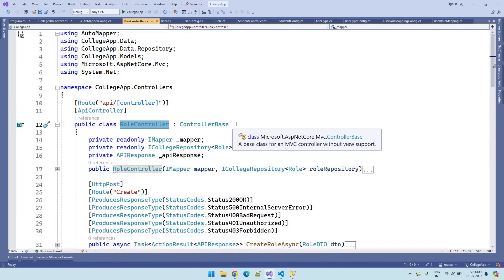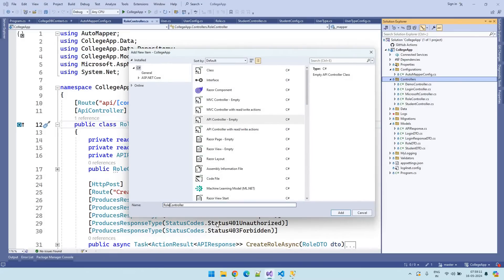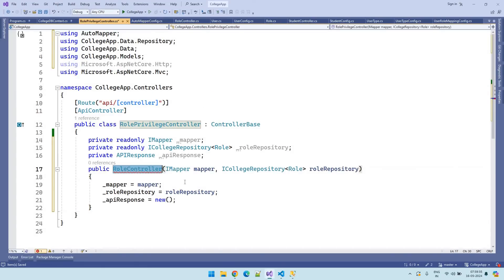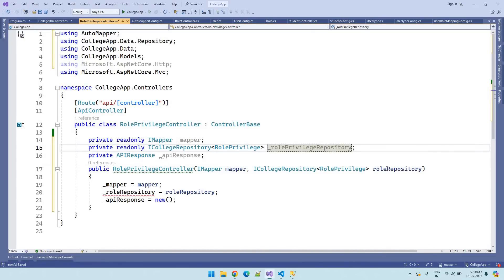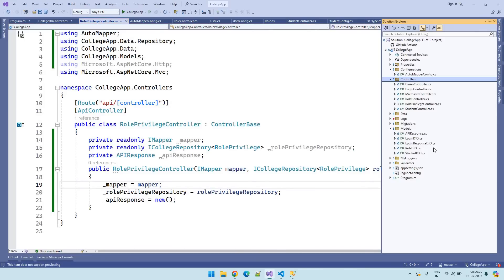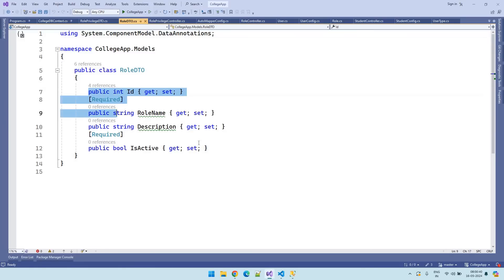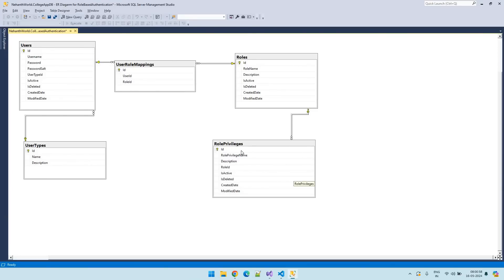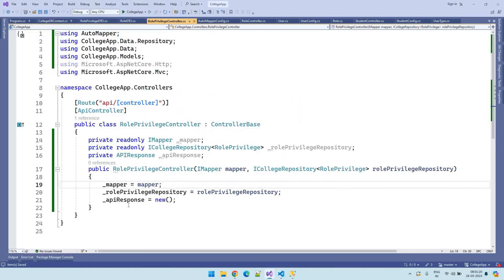Part 98 Creating Role Privilege controller & DTO in .Net 8 || Web API Tutorials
Part 98 Creating Role Privilege controller & DTO in Web API .Net 8, 7, 6 || Web API Tutorials || @NehanthWorld
Role CRUD || Angular UI
Role based Authentication in Web API

Default Web API Response type / model
Common Web API Response type / model

ILogger
builder.Logging.ClearProviders();
builder.Logging.AddConsole();
builder.Logging.AddDebug();
ASP.NET Web API tutorial for beginners
kudvenkat
WebGentle
Teddy Smith
Code Semantic
Technology Keeda
Clearcat .net
4 - CREATING OUR FIRST ASP.NET WEB API ( URDU / HINDI )
Teddy Smith

Clearcat .net
6. Repository pattern c# | repository pattern in asp.net core web api

Curious Drive